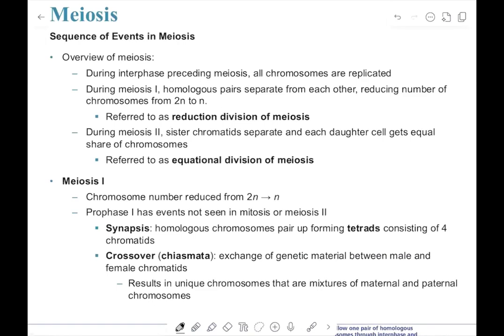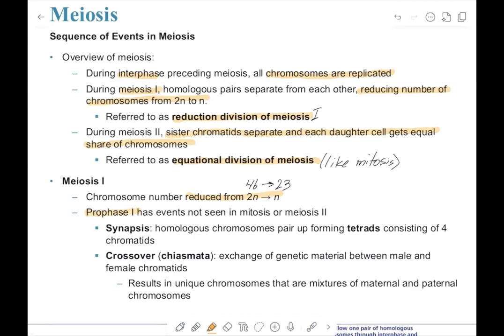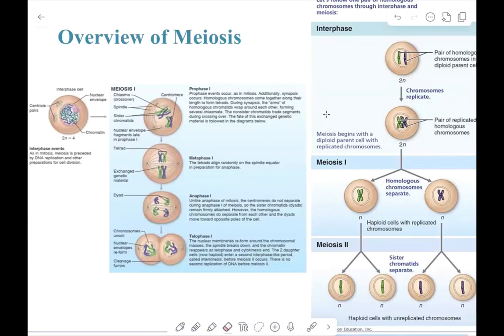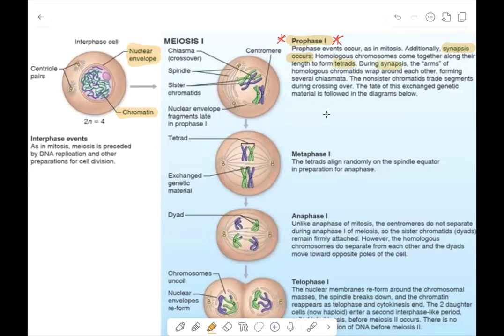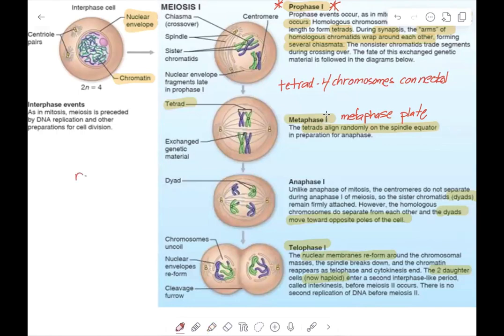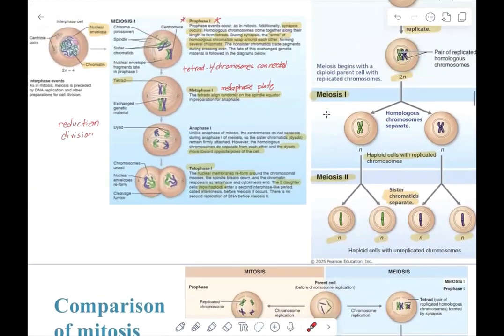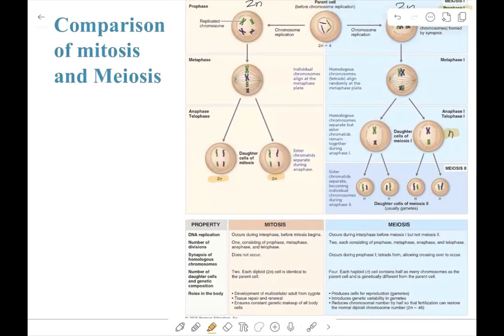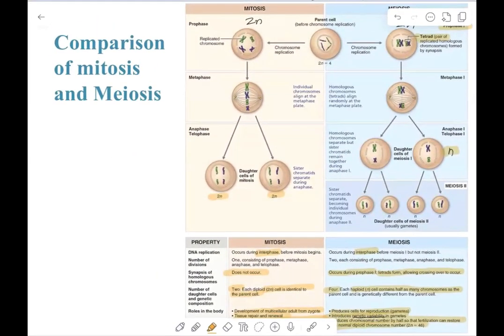Video 3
Video 3: Meiosis, Overview of Meiosis, Comparison of Mitosis and Meiosis